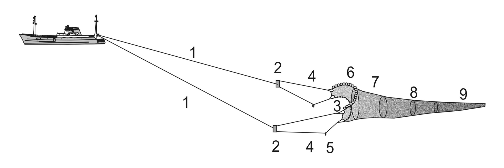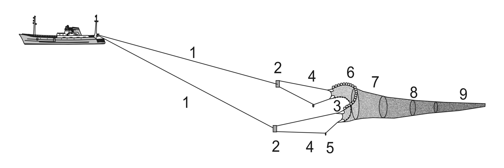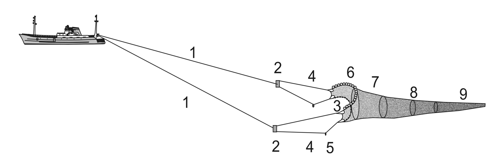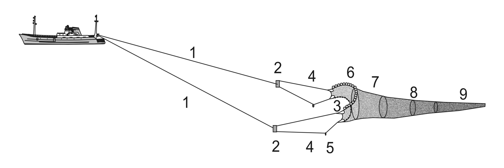Midwater trawling | Wikipedia audio article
This is an audio version of the Wikipedia Article:
Midwater trawling

SUMMARY
Midwater trawling is trawling, or net fishing, at a depth that is higher in the water column than the bottom of the ocean. It is contrasted with bottom trawling. Midwater trawling is also known as pelagic trawling and bottom trawling as benthic trawling.

In midwater trawling, a cone-shaped net can be towed behind a single boat and spread by trawl doors, or it  can be towed behind two boats (pair trawling) which act as the spreading device. Midwater trawling catches pelagic fish such as anchovies, shrimp, tuna and mackerel, whereas bottom trawling targets both bottom living fish (groundfish) and semi-pelagic fish such as: cod, squid, halibut and rockfish.
Whereas bottom trawling can leave serious incidental damage to the sea bottom in its trail, midwater trawling by contrast is relatively benign.